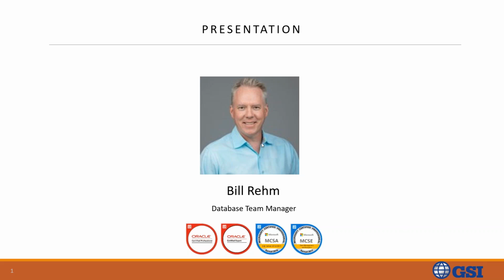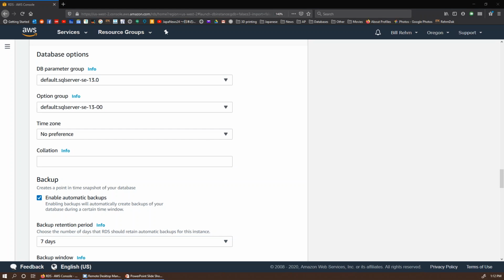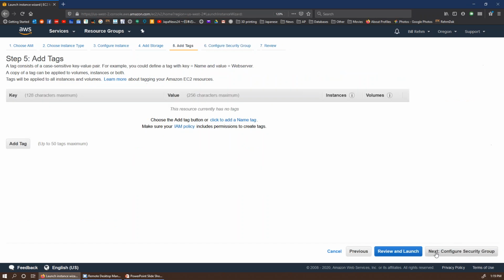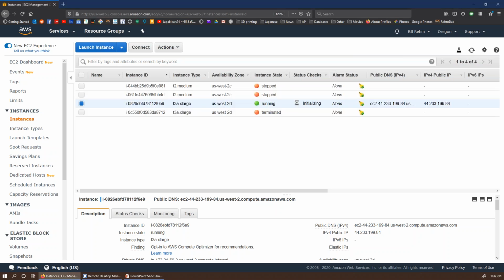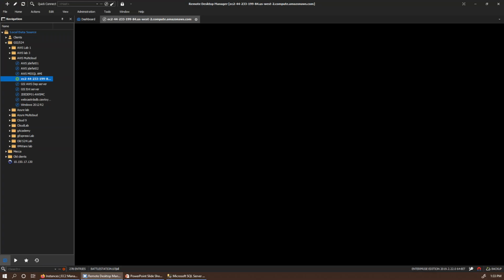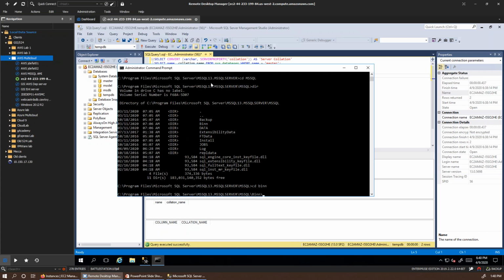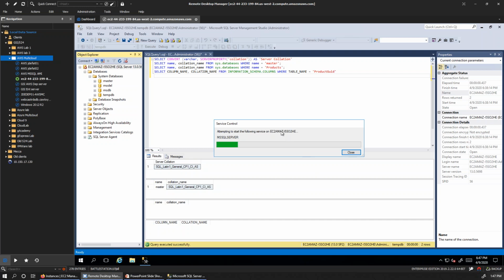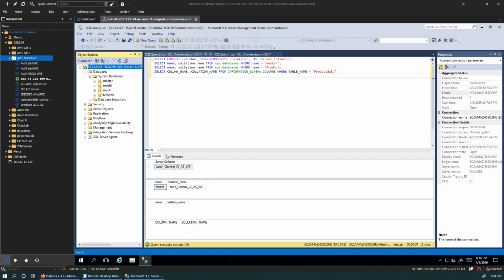Live Demo: Plan, Provision & Configure a SQL Server Database in Amazon Cloud ☁️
Deciding to move your SQL Server databases to the cloud is the easiest part of your new project. How you actually get there is another matter entirely. It’s not as simple as pressing a magical “create database” button – although that would be pretty amazing!

In this webcast you will learn:

How to correctly provision a new database server
The things you need to think about before beginning your migration to the cloud
Live demo - How to spin up a SQL Server database using RDS and an Amazon Machine Image (AMI)